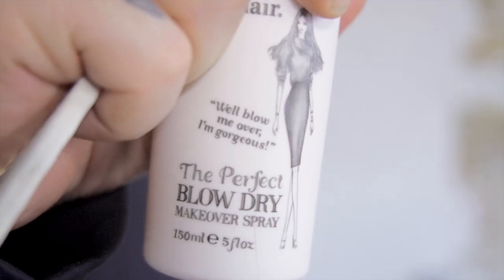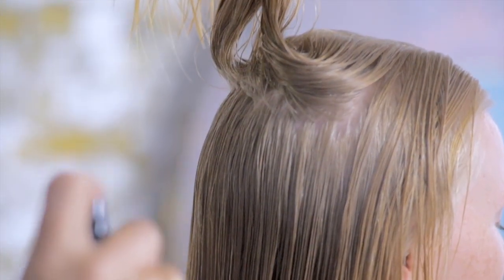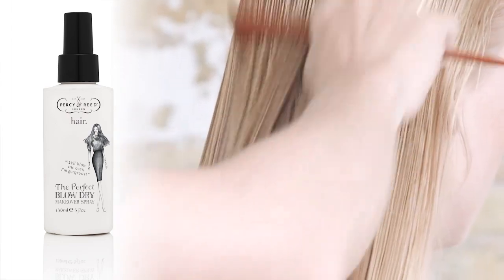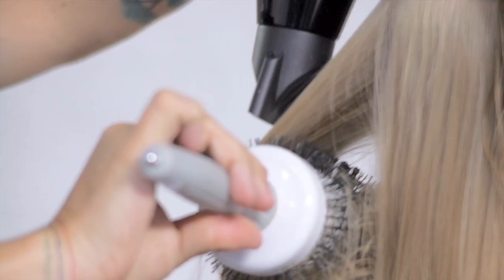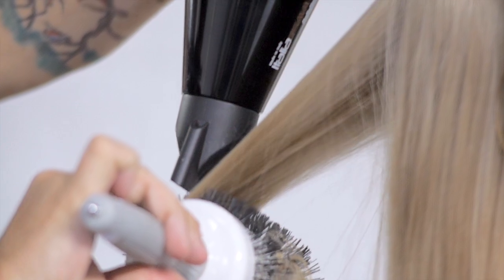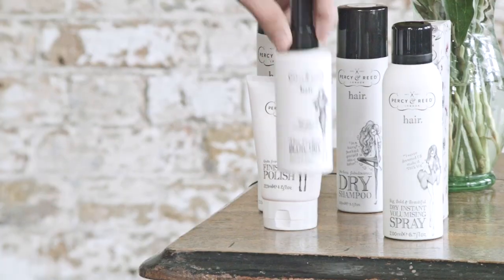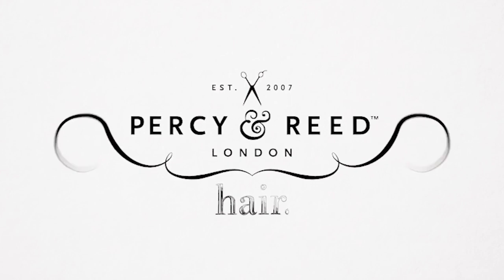The Perfect Blow Dry Makeover Spray by Percy & Reed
Dryers at the ready ladies, here’s the real deal – the perfect blow dry boost, for all hair types and lengths.

Percy & Reed's versatile, lightweight formula gives styling control, shape, body and flexible hold, while helping to banish friction and heat-styling damage. The result? A longer-lasting, stress-free and super-glossy blow dry. Mind-blowing!